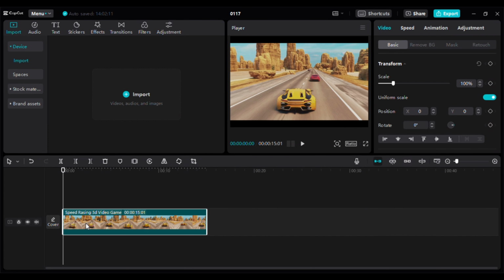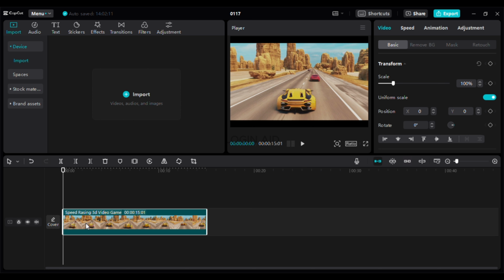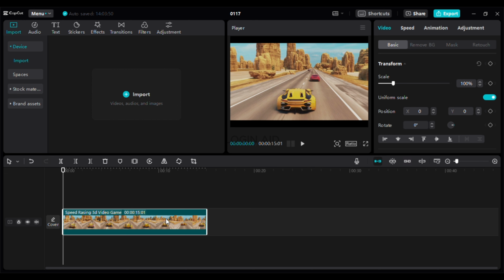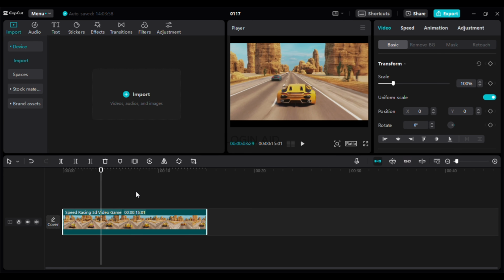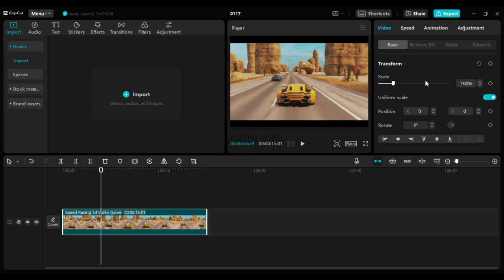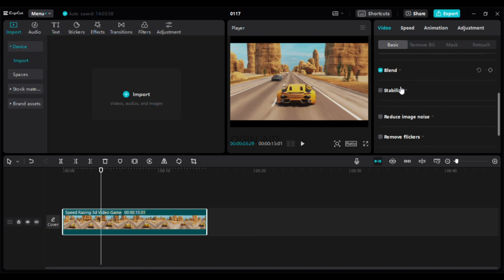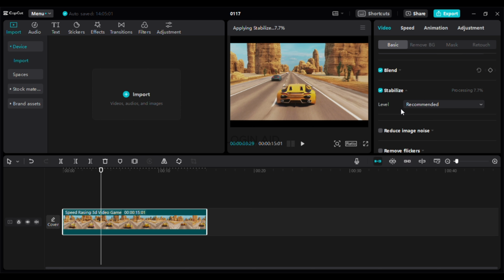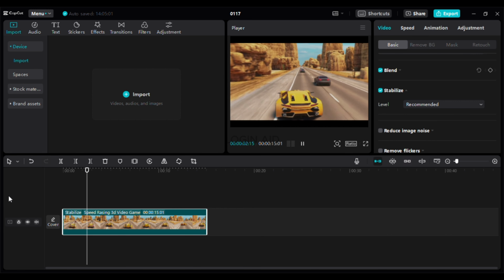How To Stabilize Videos In CapCut PC 2025 | Enhance Video Quality With Stabilization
Learn how to stabilize shaky videos in CapCut PC to create smooth and professional-quality footage. Follow this step-by-step guide to enhance your video’s stability and take your editing skills to the next level.